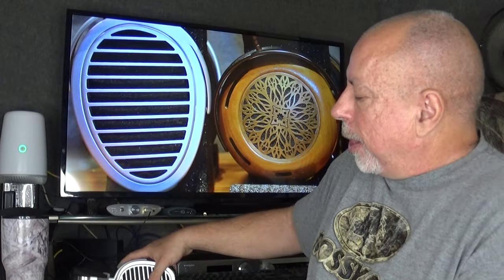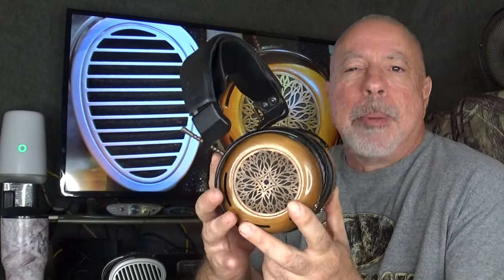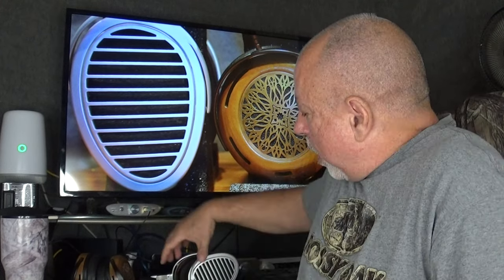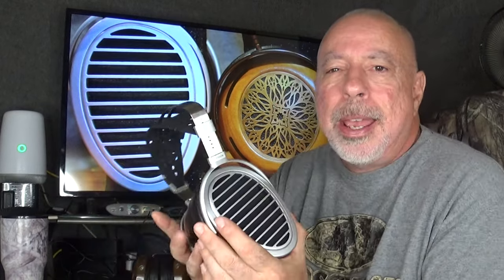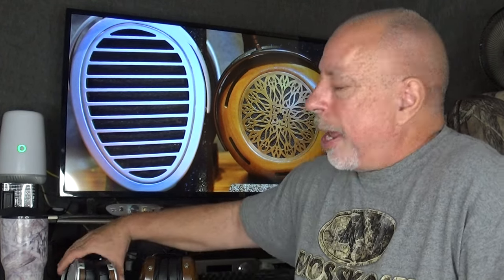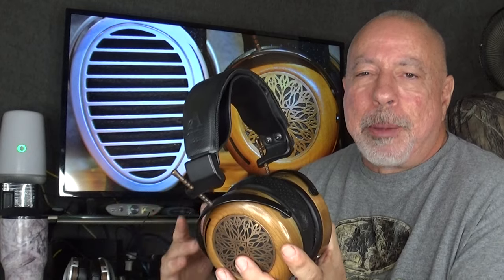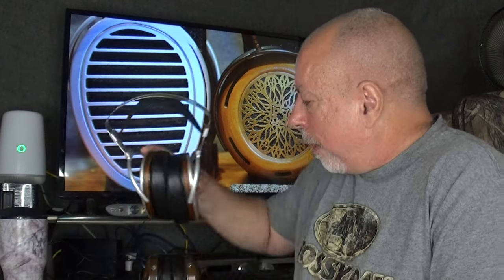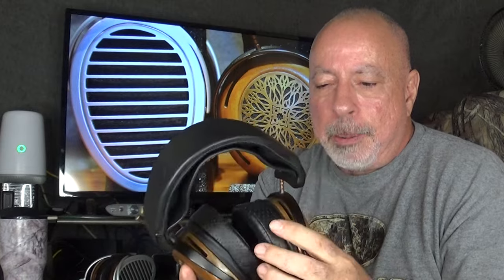HIFIMAN HE-1000SE + ZMF ATRIUM COMPARISON.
A comparison of two of my favorite headphones. One planar magnetic, and the other a dynamic driver.

11:15... The Sound.
27:34... Conclusion.